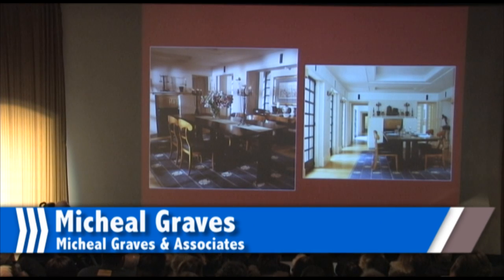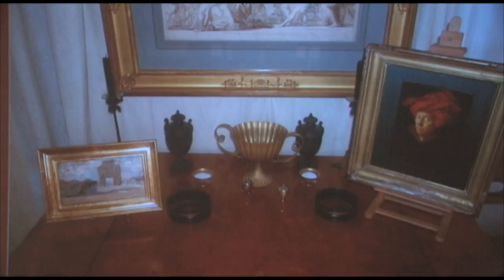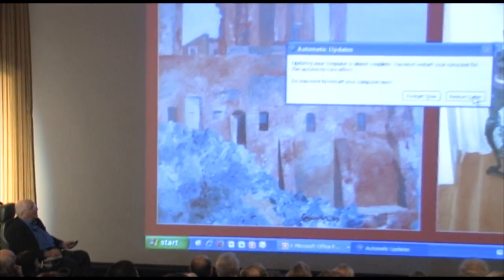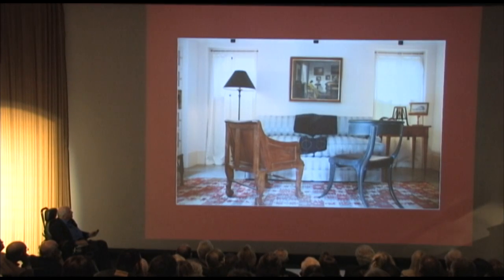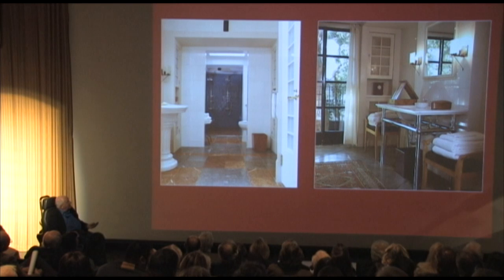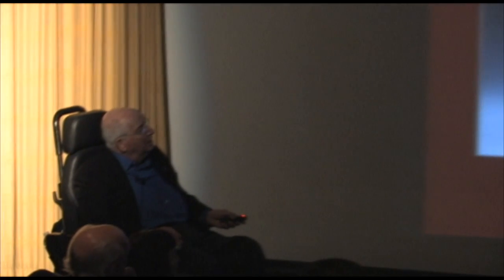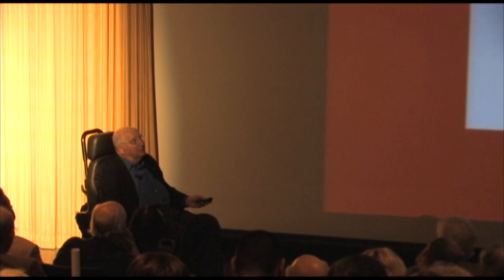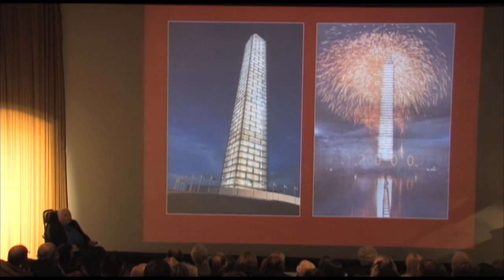10/27/2010 Michael Graves (3/4)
The College of Architecture and Design Lecture Series presents "general [architecture] practitioner" and product designer Michael Graves. Graves has been in the forefront of architecture and design since he founded his practice in 1964. Michael Graves & Associates provides architecture and interior design services, and Michael Graves Design Group specializes in product design and graphic design. The firms are based in Princeton, N.J., and New York City.